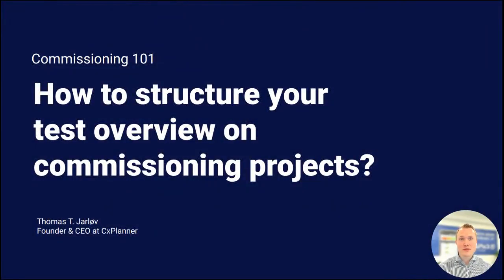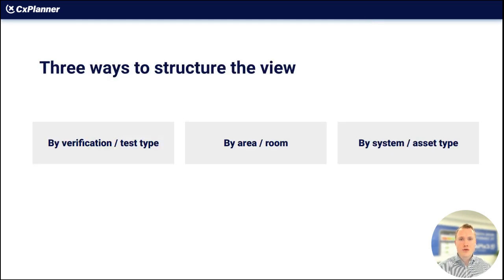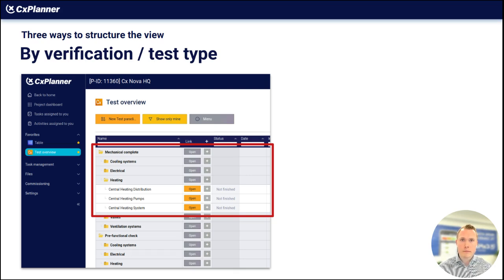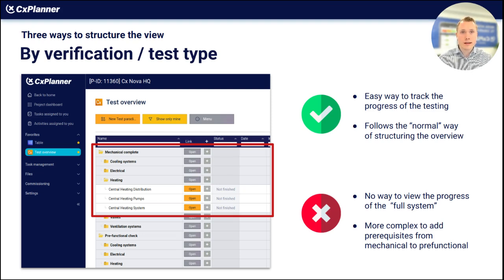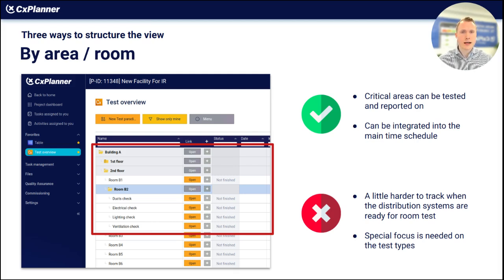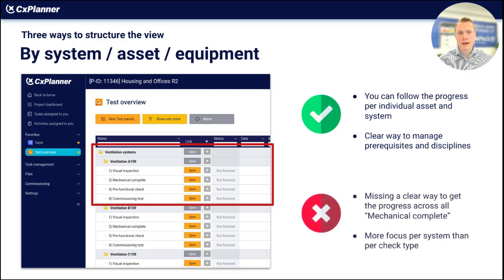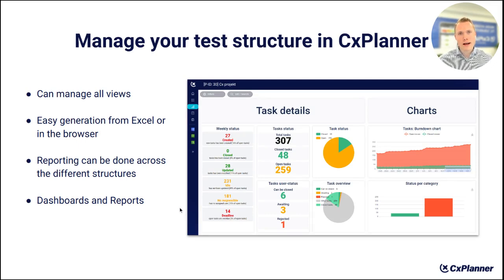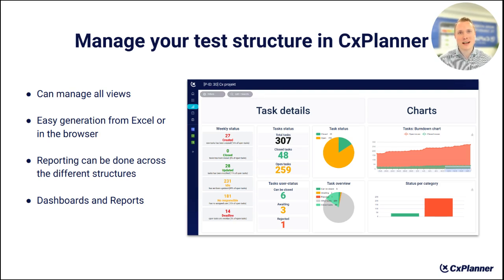Commissioning 101 - How To Structure Your Test Overview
Testing is one of the most important activities in the commissioning process. This videos dives into the System & Test view and how to structure your project for the commissioning tests.